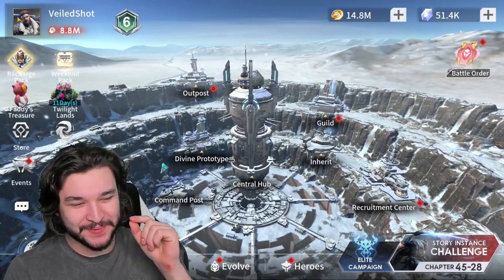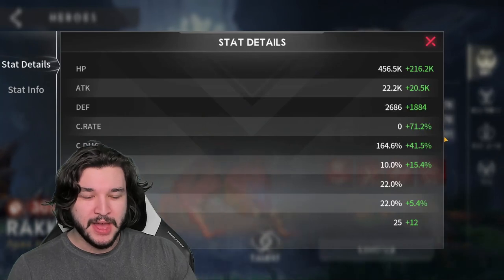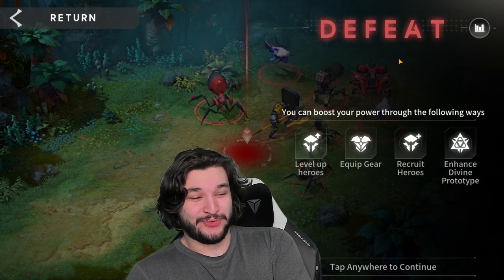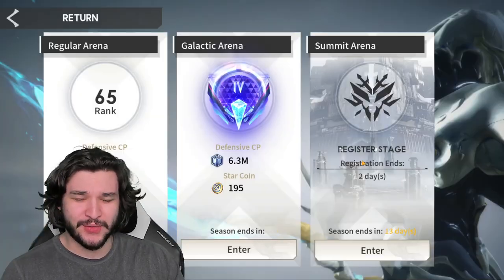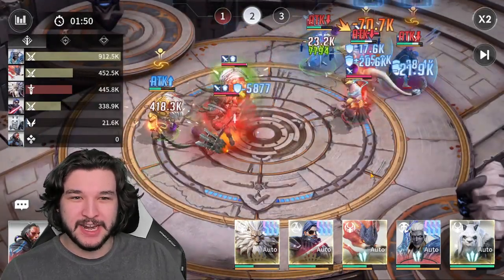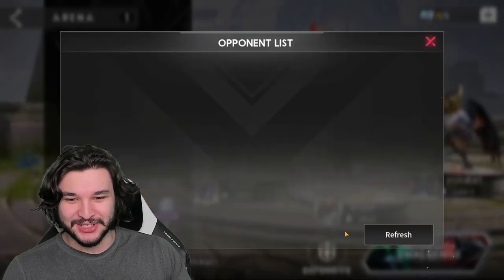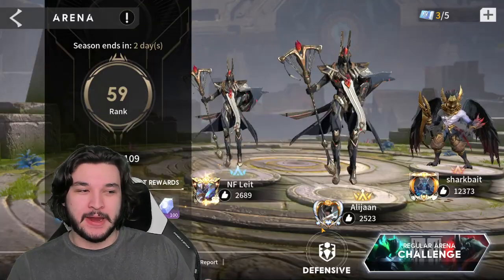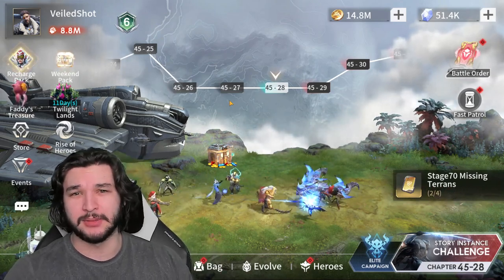Rickert is a PvP GOD? | Eternal Evolution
⏰Timestamps⏰
Rickert Time!: 0:00